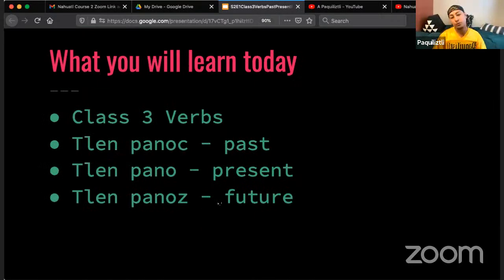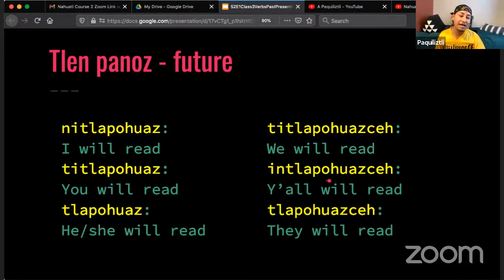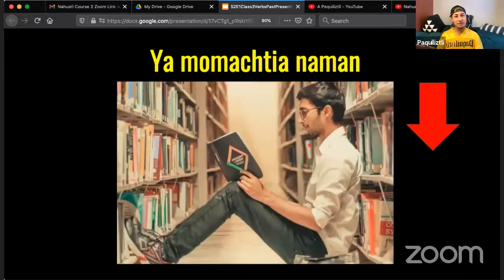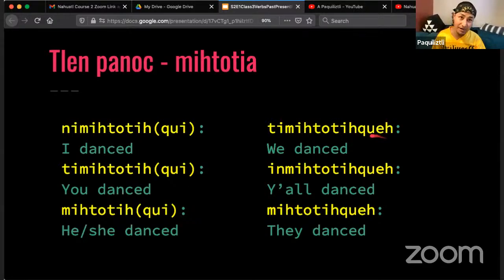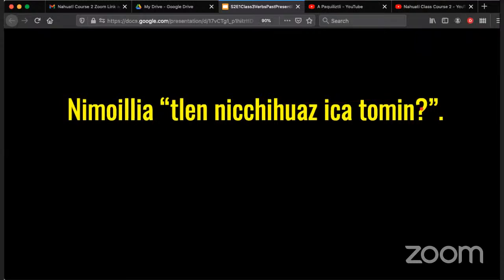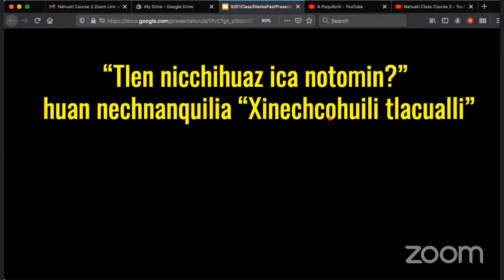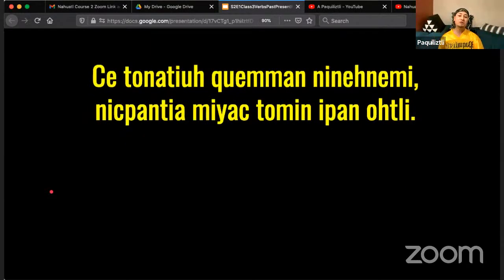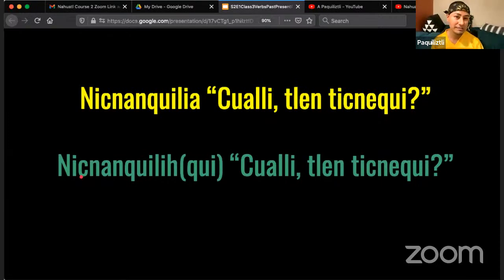Nahuatl Past, Present, Future Class 3 Verbs (S2E1)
S2 E1 Nahuatl Past, Present, Future Class 3 Verbs
00:00:00 - Preparing for the Live Stream
00:00:05 - Introduction to the Lesson
00:01:32 - Interaction with Viewers
00:02:20 - Lesson Topic - Class Three Verbs
00:03:26 - Vocabulary Expansion
00:05:01 - Future Tense Examples
00:06:50 - Class Three Verbs
00:08:01 - Conjugation
0:08:35 - Practical Alphabet
0:08:42 - Future Tense for Class Three Verbs
0:09:20 - Future Tense for Other Verbs
0:10:03 - Plural Future Tense
0:11:04 - Variations of Future Tense
0:12:37 - Practice with mihtotia
00:21:15 - Plural Form of future tense example
00:23:33 - Sentence Breakdown
00:28:06 - Reflexive Verbs Nimoillia
00:35:07 - Buying food
00:38:56 - Learning Basic Phrases
00:40:18 - Ordering Food
00:41:32 - Buying Enchiladas
00:42:28 - Using Past Tense Verbs
0:47:20 - Asking what will I do with my money
0:48:41 - Pronunciation Differences of -c
0:49:27 - Verb Respond nanquilia
0:51:21 - End of Class Questions
00:56:13 - Practicing Spanish
00:56:28 - Learning Spanish
0:57:25 - Learning Resources
0:58:07 - Translating "Ancestral Fingerprints"
1:00:26 - Dictionaries
1:05:44 - Use of “ihuan” vs “ihuanya”
1:06:09 - Mixing Varieties
1:07:04 - Using Borrowed Words
1:07:54 - End of Class